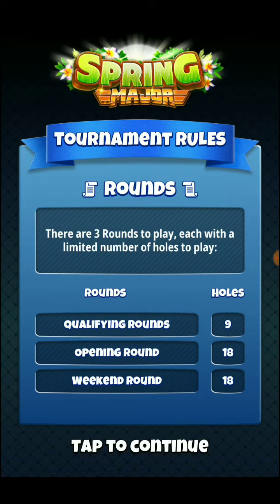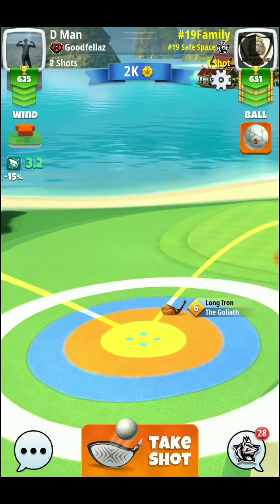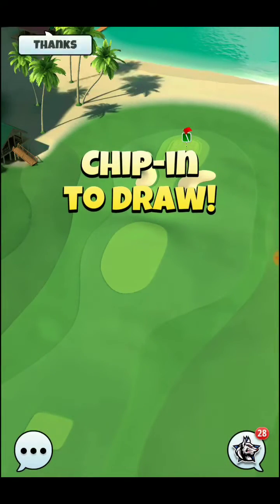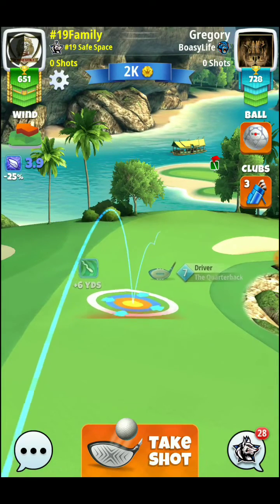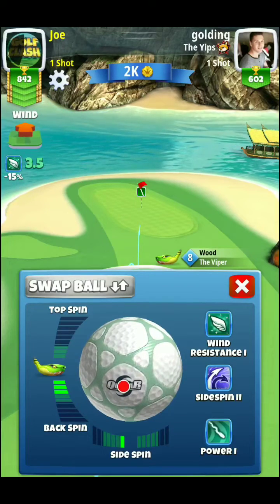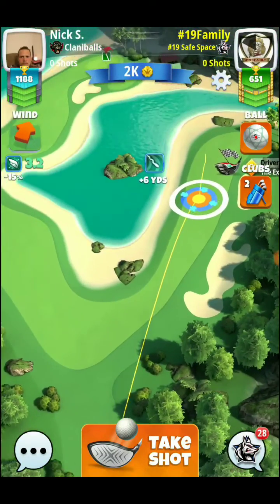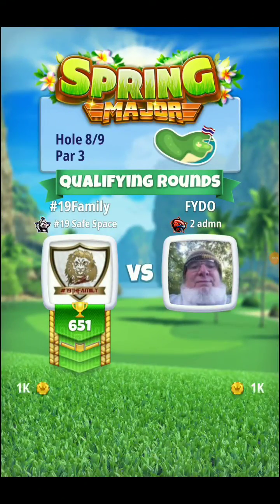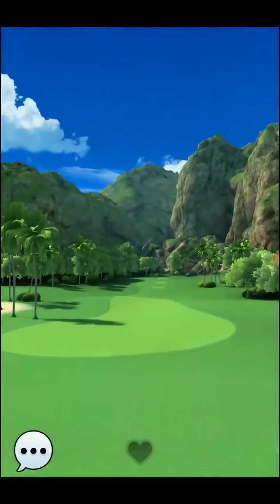Golf Clash, Spring Major - Rookie Playthrough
holes 1-9 rookie Playthrough of suggested ways to play holes using tourney winds.
Hole Menu- Shortcuts
1) 1:10
2) 4:50
3) 6:30
4) 10:33
4) 13:40
5) 15:20
5) 19:05
6) 21:28
7) 25:43
7) 29:50
8) 32:43
9) 34:35